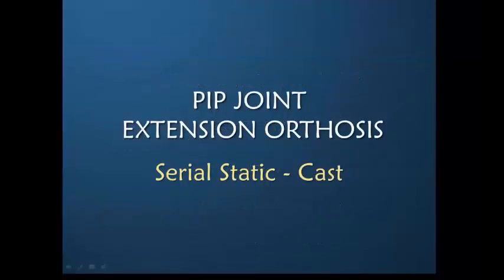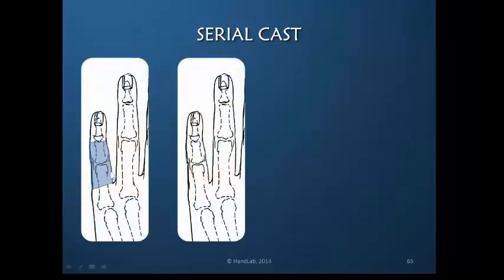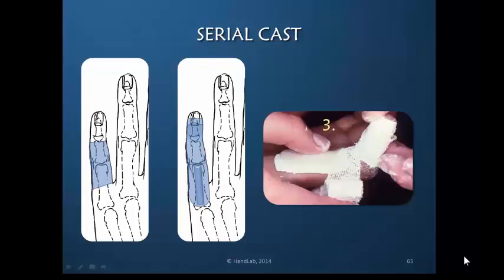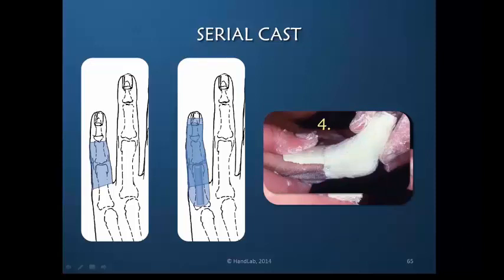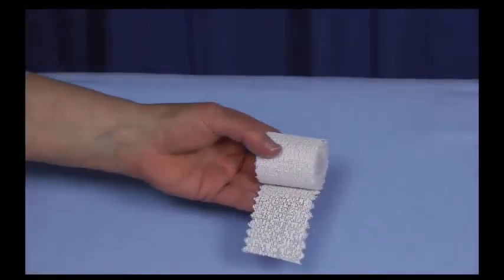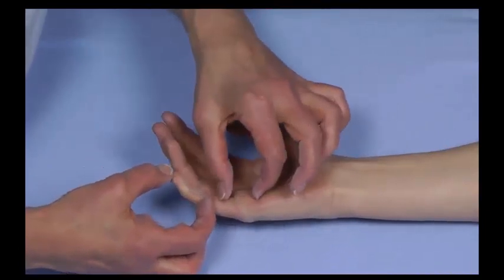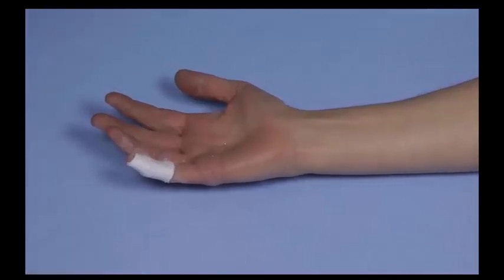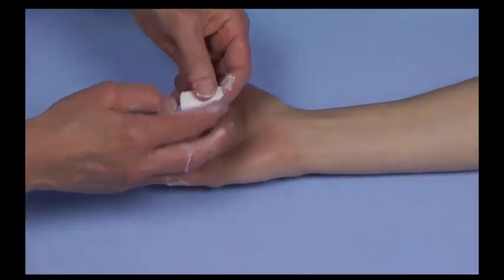Obstinate PIP Joint: Part 7 of 12: PIP Serial Static Extension Orthosis (Construction Demo)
Demonstration of construction of a plaster of Paris serial static orthosis for PIP joint extension.